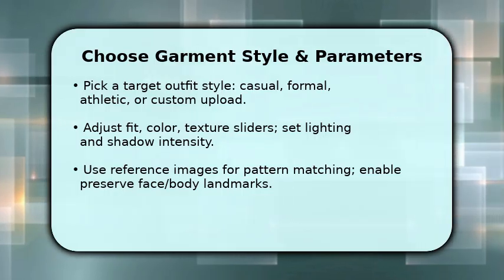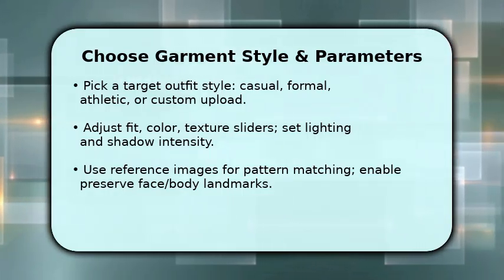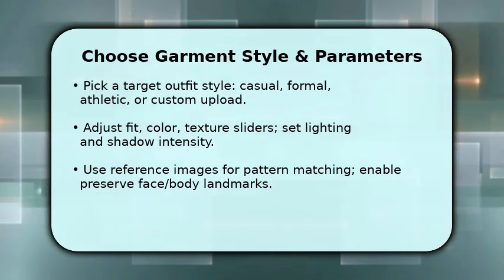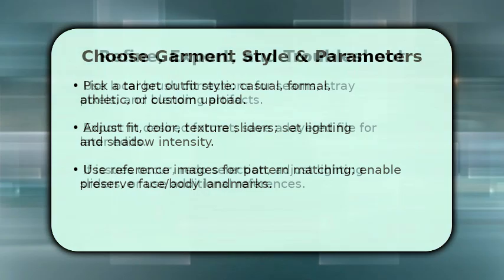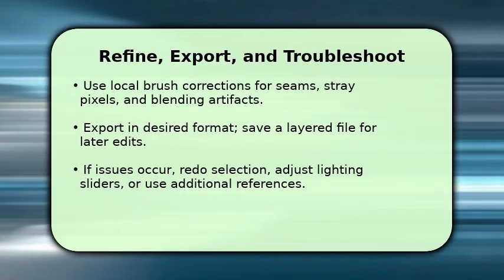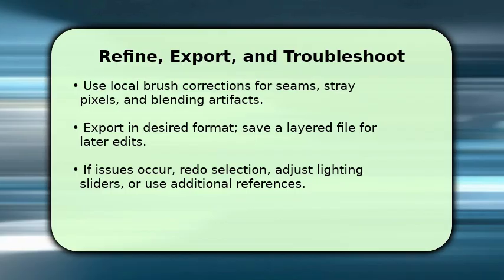How to Change Clothes in Google Gemini - Step by Step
How to Change Clothes in Google Gemini - Step by Step | 🔒 Surfshark VPN Deal — Stay private and secure. $1.99/mo + 3 Months Free ▸

Learn the quick and easy steps to change clothes using Google Gemini. This video guide provides practical tips for dressing up efficiently, ensthy with visual demonstrations.

Google Gemini, change clothes, dressing guide, efficiency in changing outfits, visual tutorial